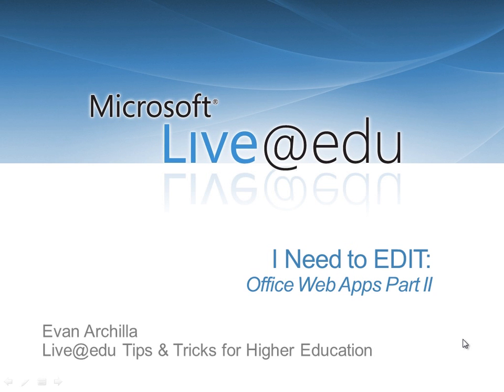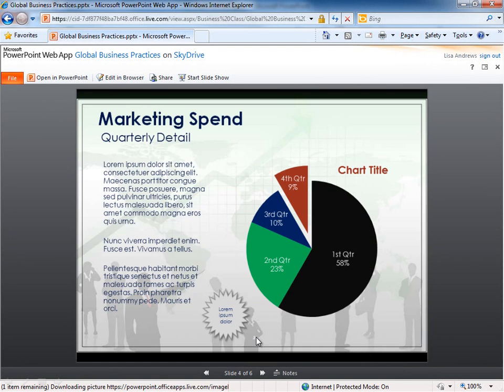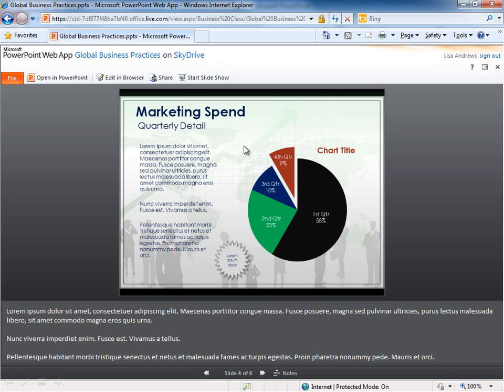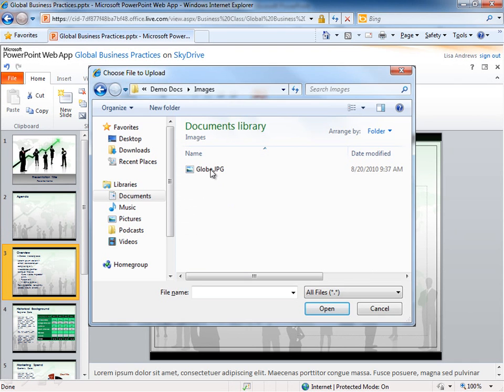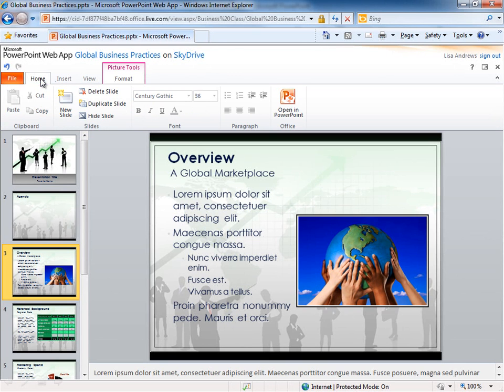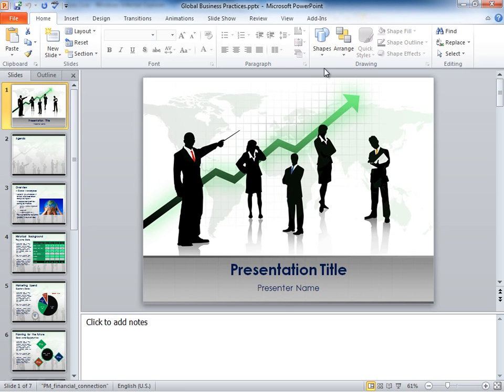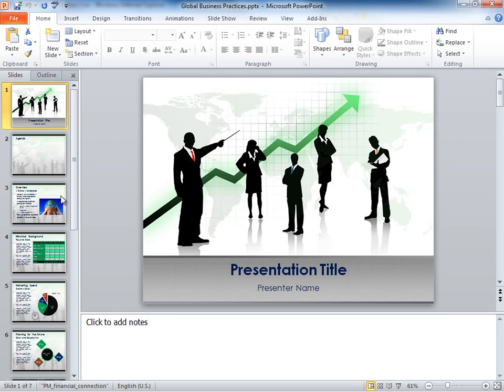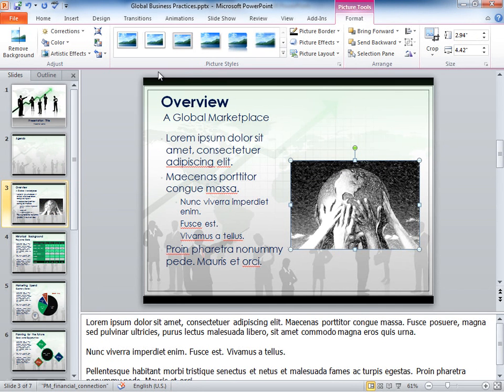Live@edu - Office Web Apps (Part 2)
This tutorial will show you how to use Office Web Apps in your Live@edu account. (Continued from Part 1)